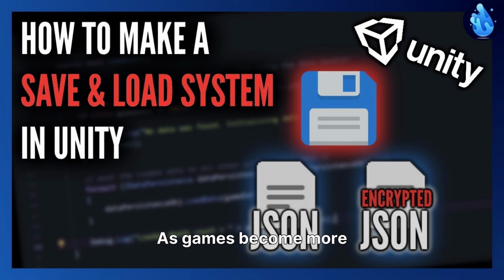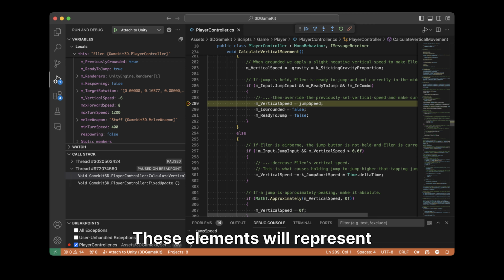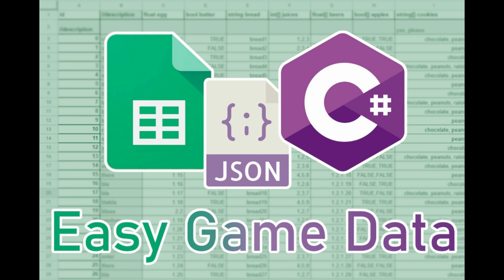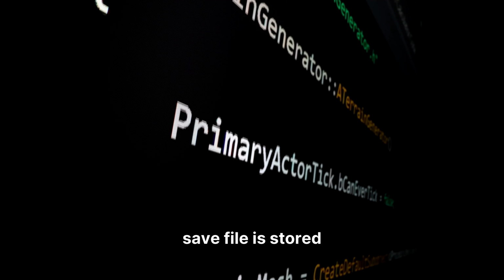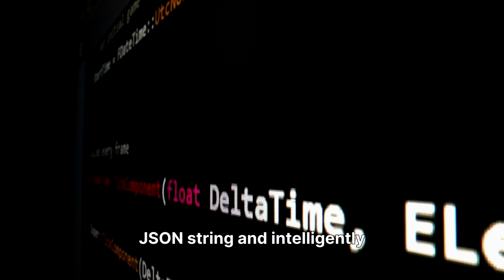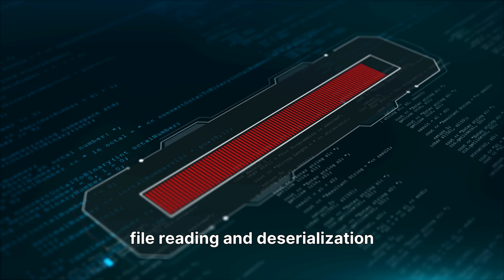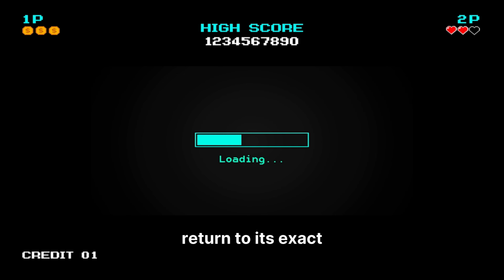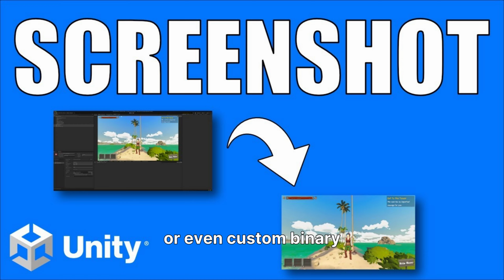Unity Save System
Learn how to create a save system in Unity for your games in this tutorial. Perfect for game development beginners using Unity 3D!
Learn how to create a save system for your Unity game in this tutorial. This Unity 3D tutorial is perfect for beginners in game development looking to improve their games.
Learn how to create a save system in Unity for your game development projects. This Unity tutorial will walk you through the process step by step, helping you improve your Unity 3D games.